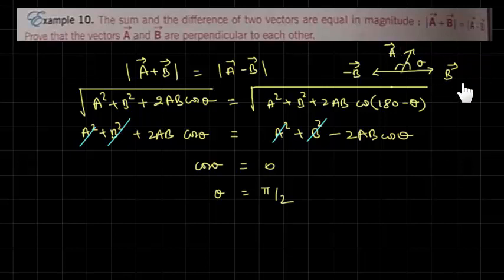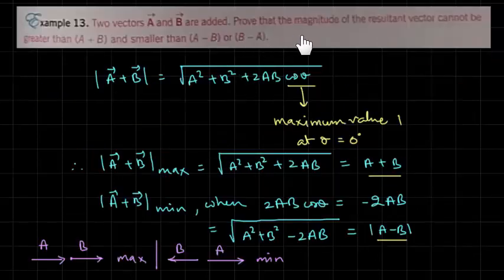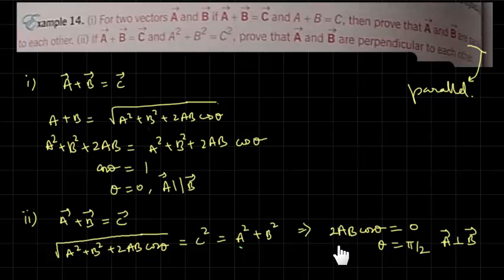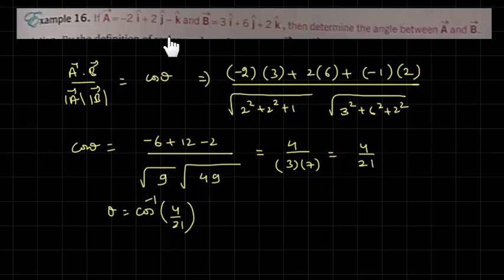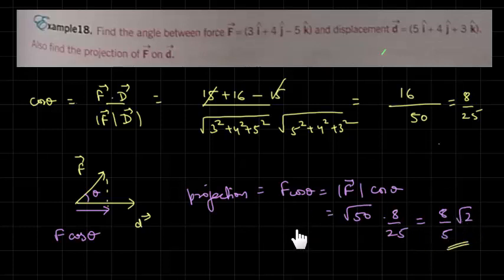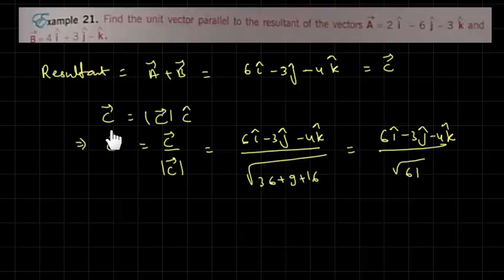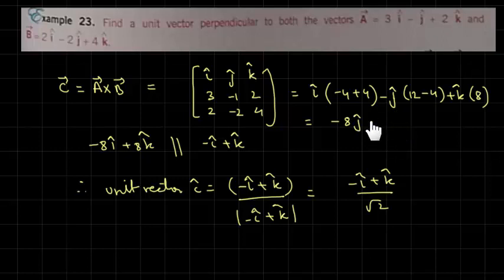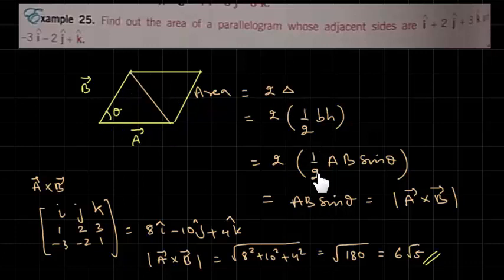Motion in 2D- 2